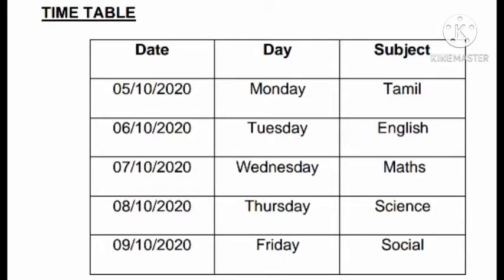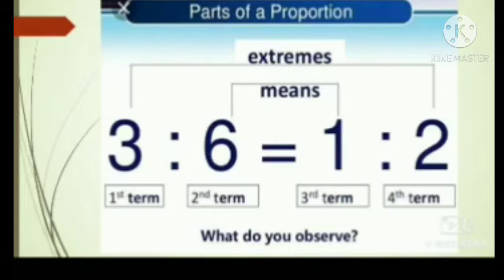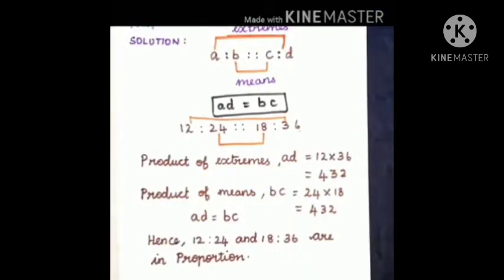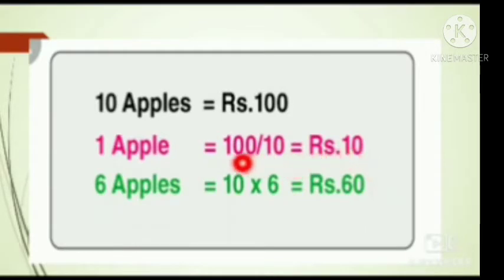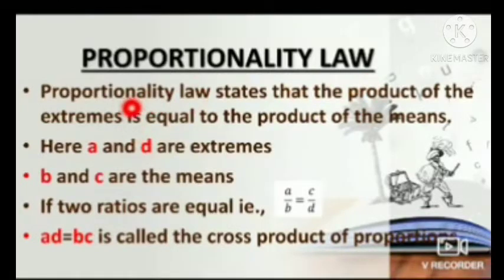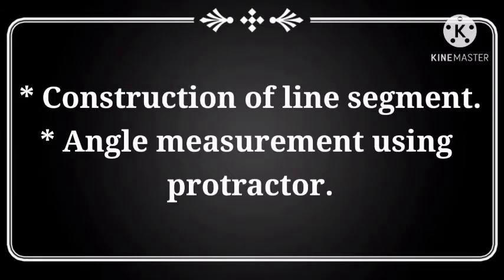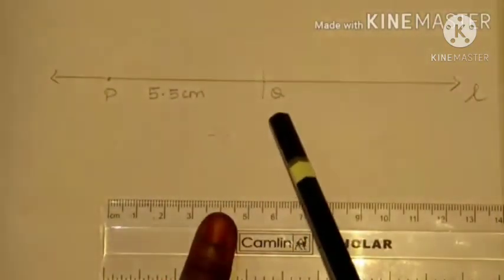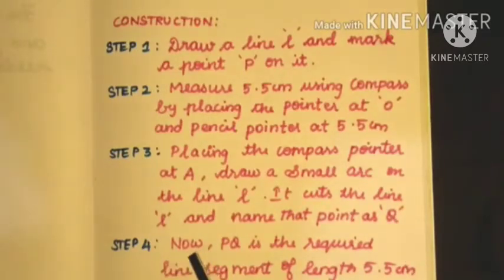VI MATHS (REVISION FOR UNIT TEST -3)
Geometry